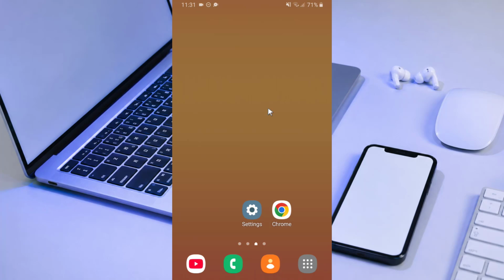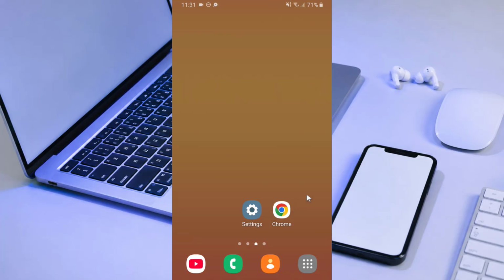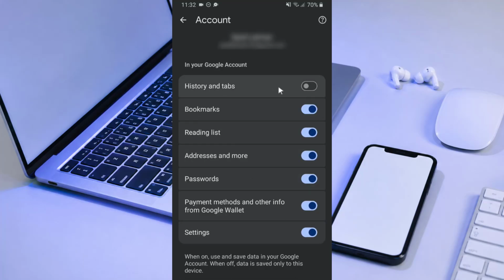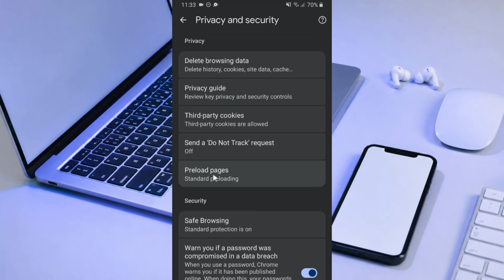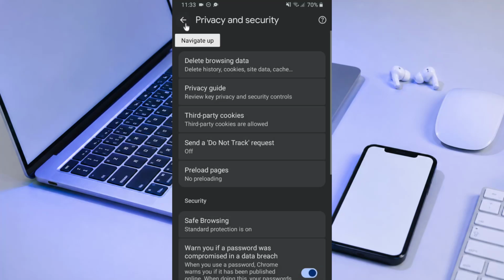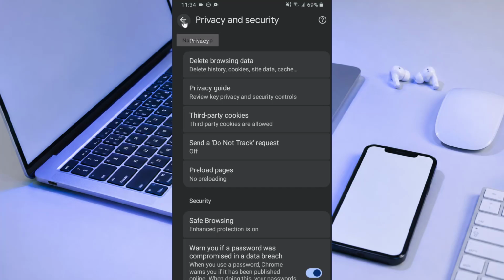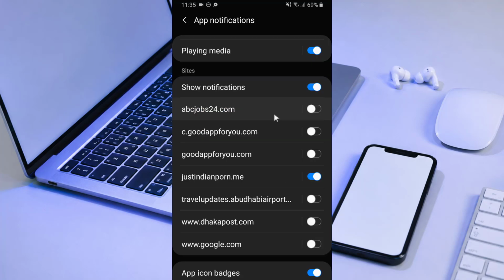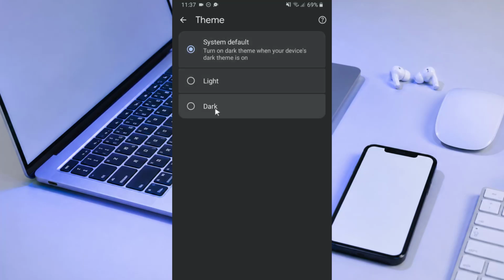Save Battery on Android by Changing These Chrome Settings